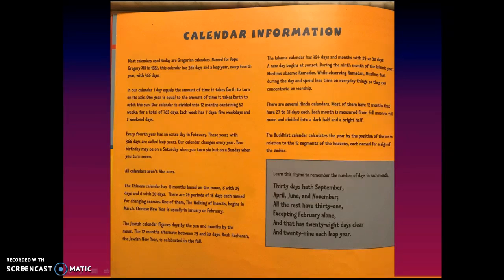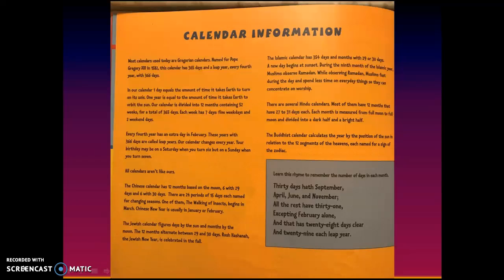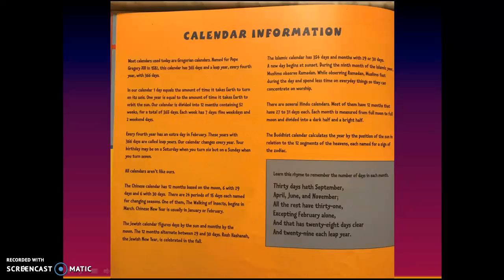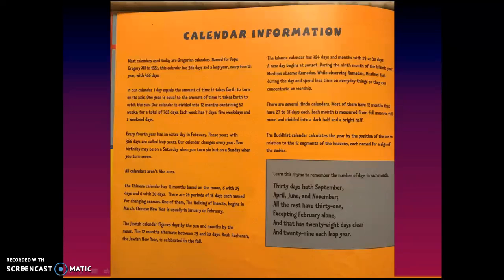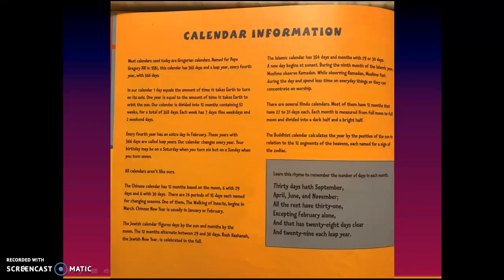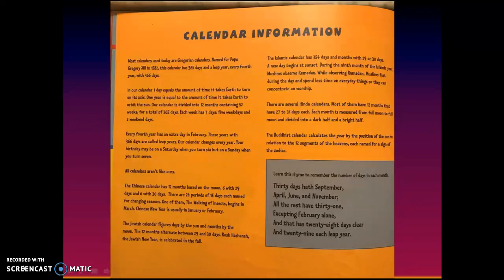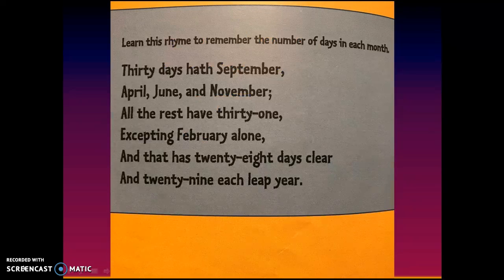Parade Day--Bob Barner--Nonfiction Info @ the End